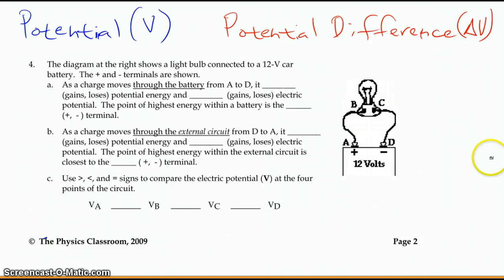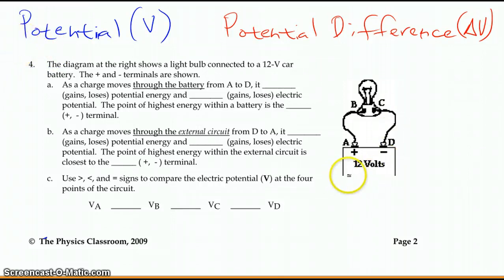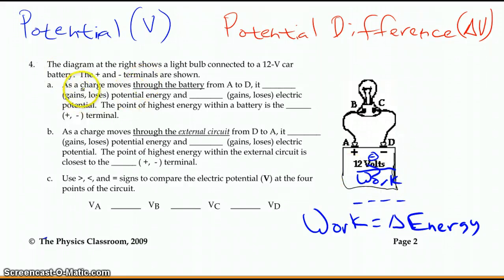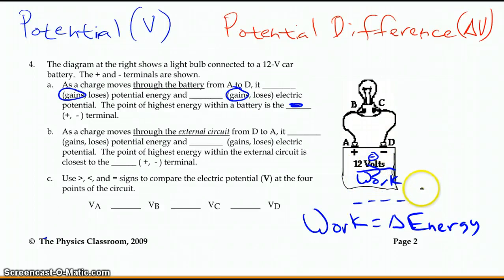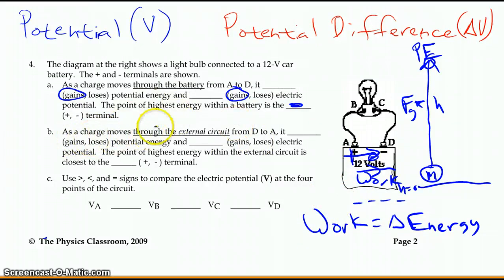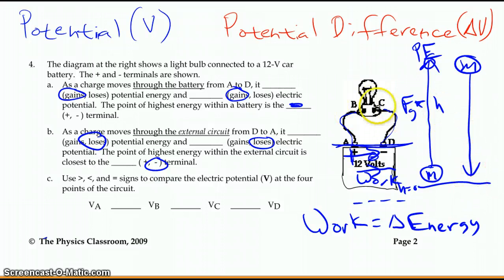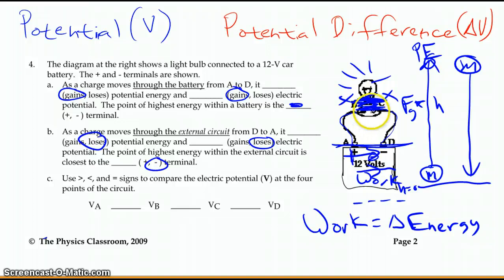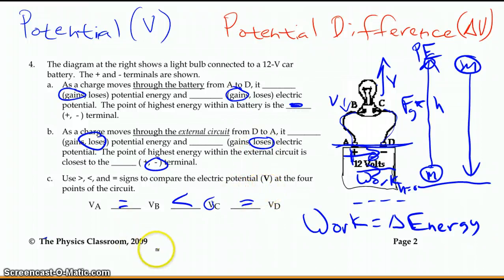Guidesheet #1 Part B Potential in a Circuit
This screencast uses a circuit to show how electric potential changes as charge moves through it.